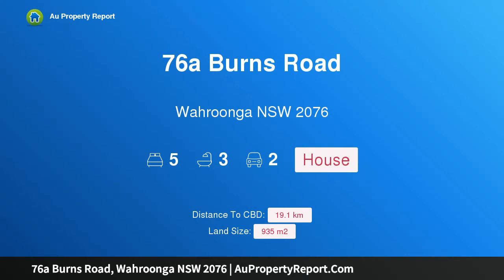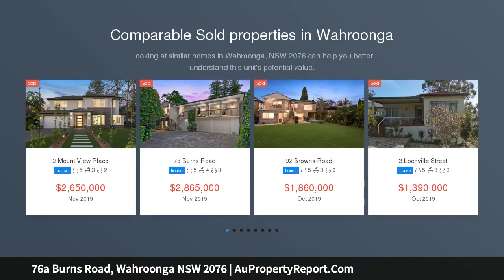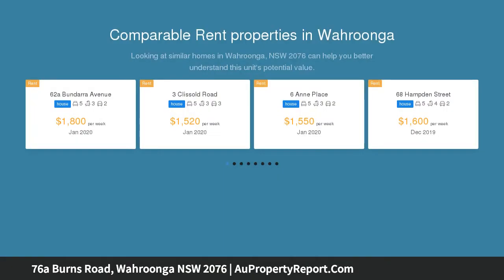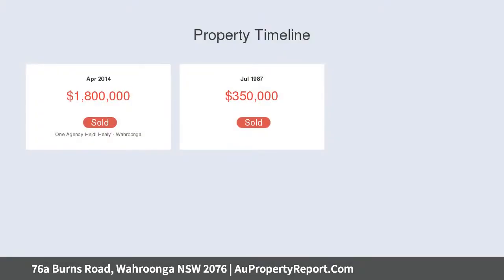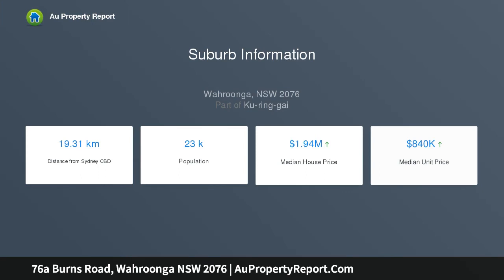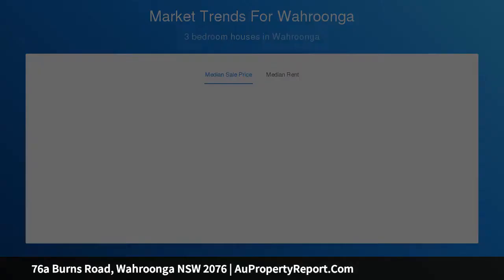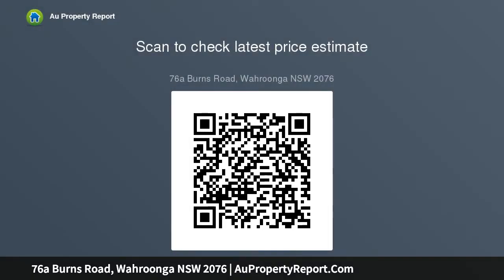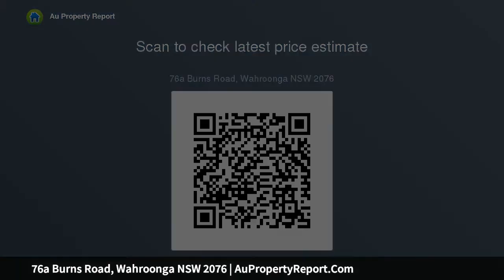76a Burns Road, Wahroonga NSW 2076 | AuPropertyReport.Com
76a Burns Road, Wahroonga NSW 2076
Property Type: house
Bedrooms: 5
Bathrooms: 5
Car Space: 2
Idyllic setting, versatile living on a grand scale